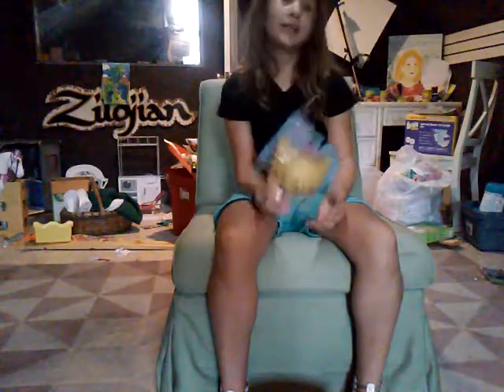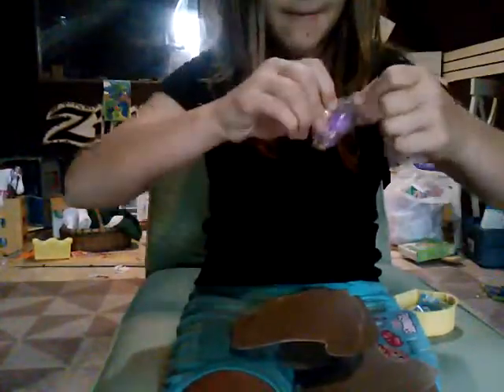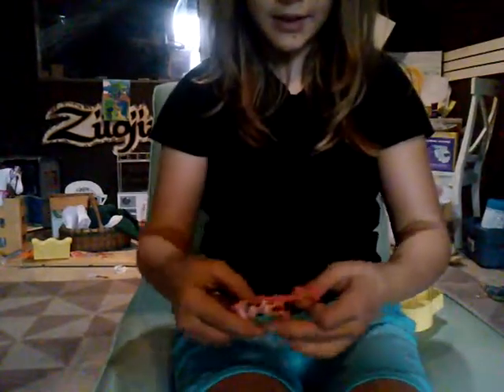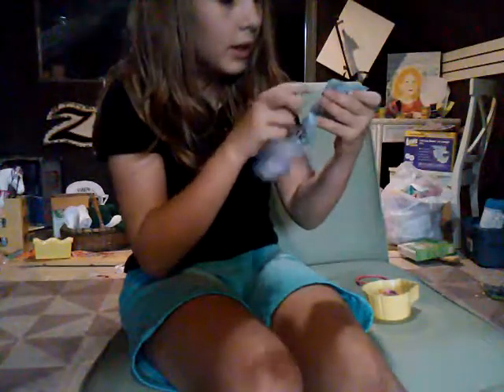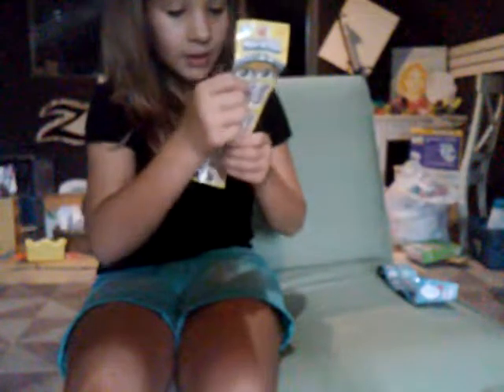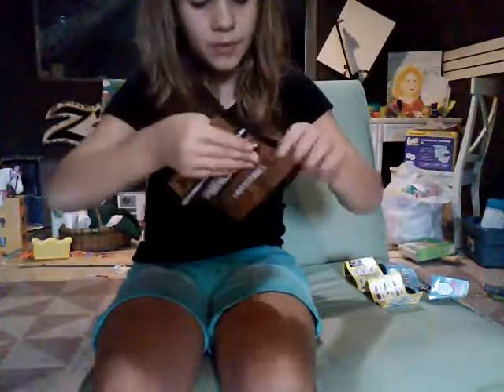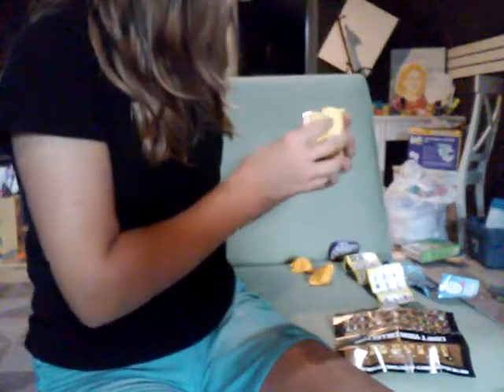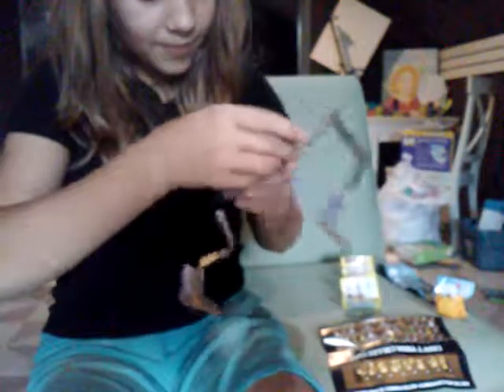The great unboxing task part one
Oh wow